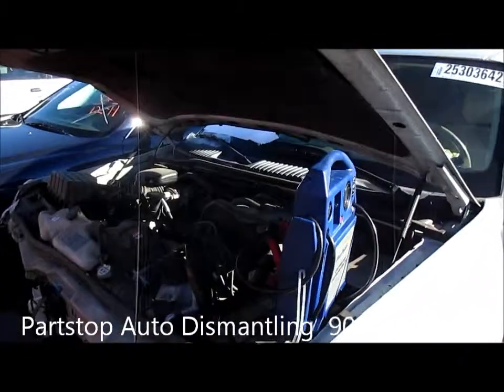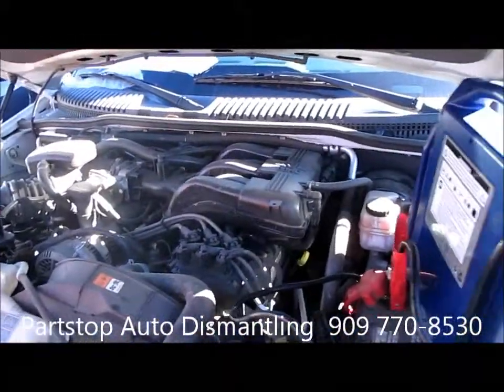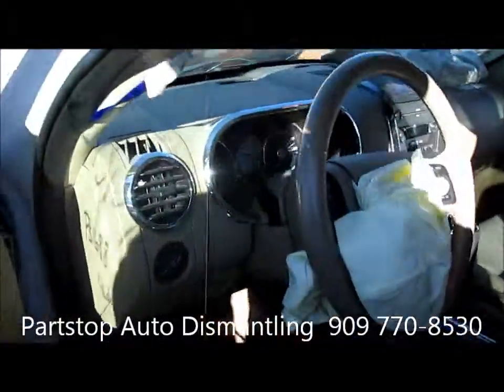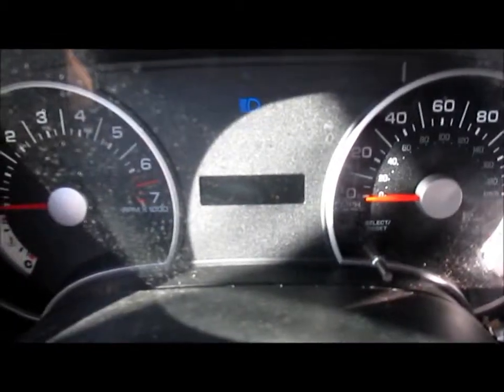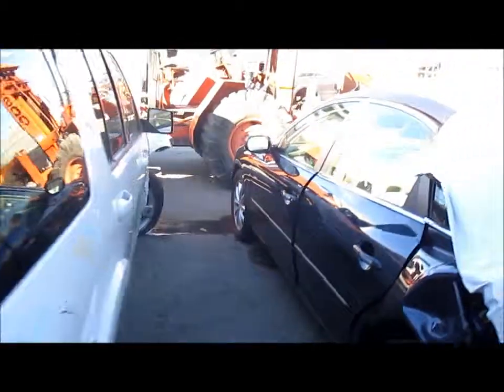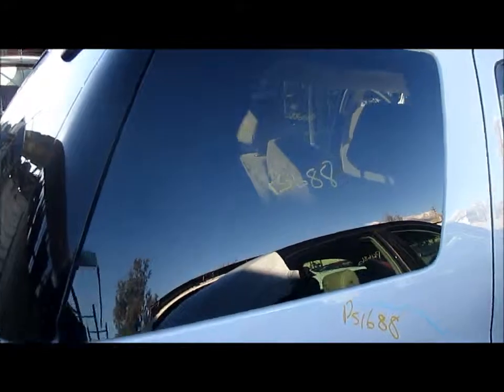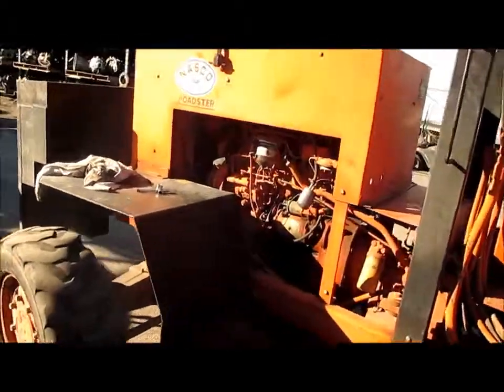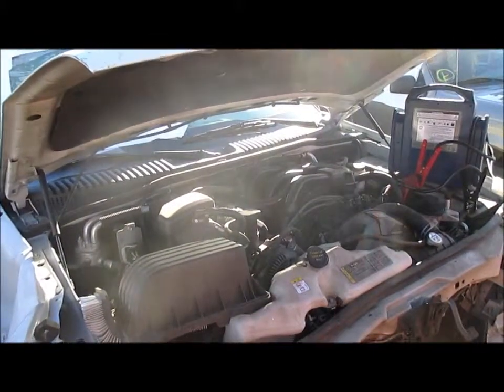PS1688 - 2008 Ford Explorer XLT 4.0 Auto 83k